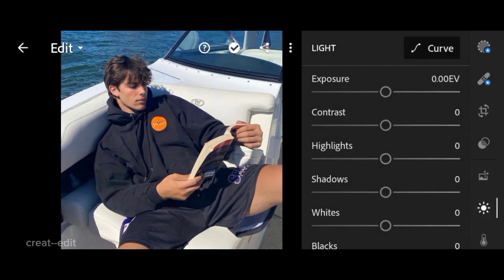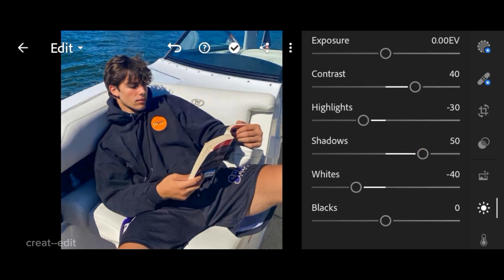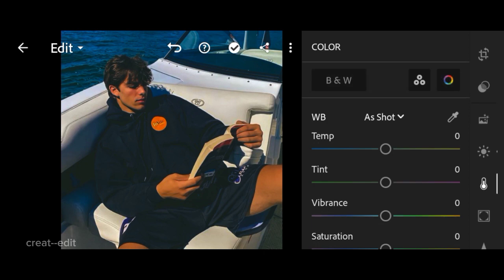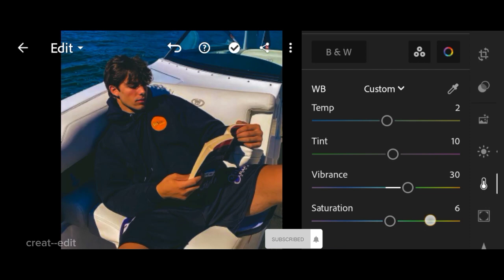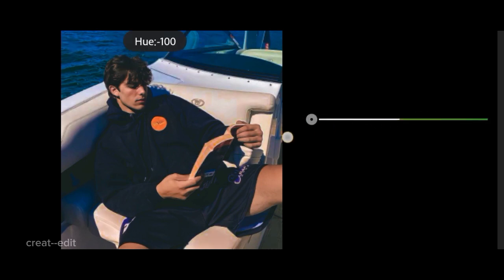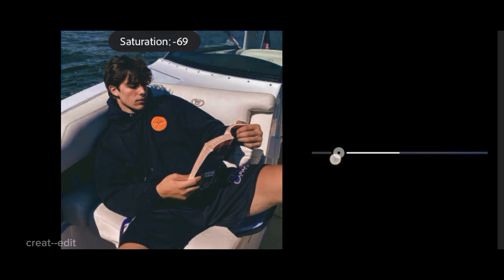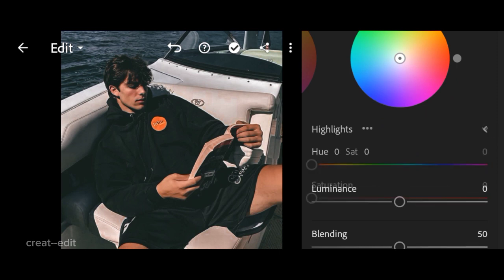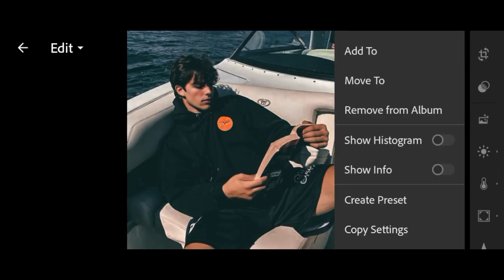Moody Rich Lightroom Mobile preset DNG - how to edit moody rich presets/ Lightroom Mobile tutorial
in this video I will show you how to edit moody rich presets using Lightroom mobile

presets
,rich lightroom presets
moody rich presets
,lightroom presets dng
,free mobile lightroom presets
,how to edit moody rich
,best lightroom presets,
presets mobile lightroom,
lightroom mobile presets free dng,lightroom mobile tutorial
,free lightroom presets,free presets,lightroom tutorial,
lightroom preset,preset lightroom
,lightroom rich preset
,lightroom editing
,preset moody,
free preset
mobile lightroom presets
,lightroom presets,
lightroom mobile presets free dng
,free presets for lightroom mobile
,lightroom mobile tutorial,presets for lightroom mobile
,preset lightroom,
lightroom mobile
,free lightroom preset,
lightroom mobile presets free
,presets mobile lightroom,
preset lightroom mobile
,lightroom preset,
free presets
,free lightroom presets,
best lightroom presets